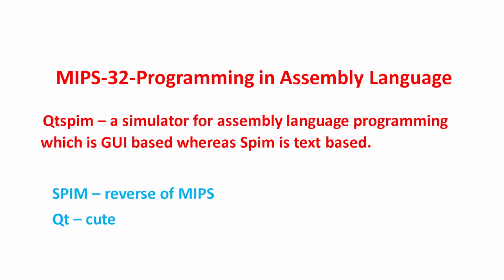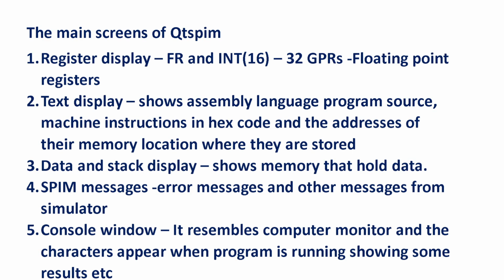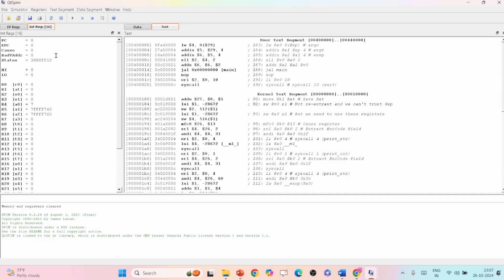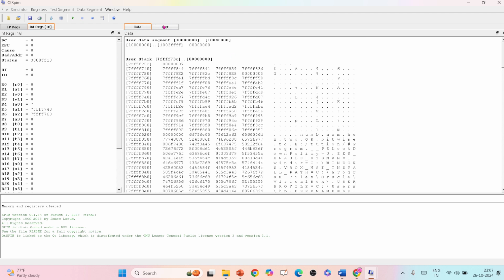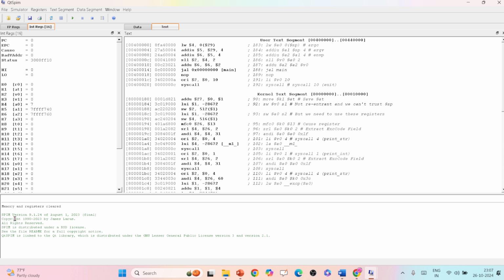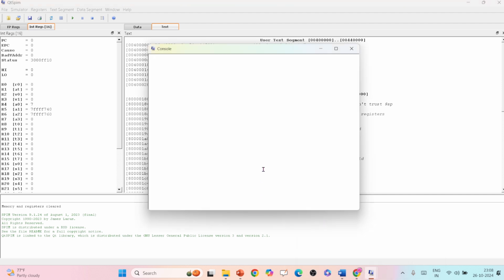QtSPIM - assembly language programming Simulator